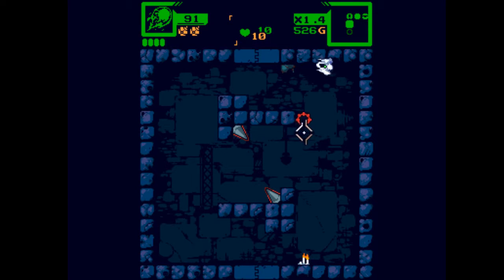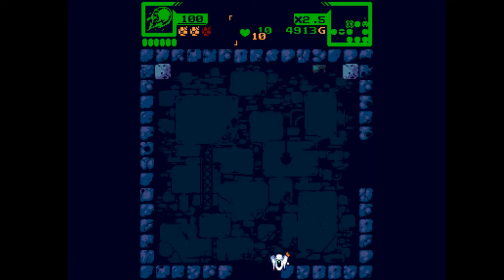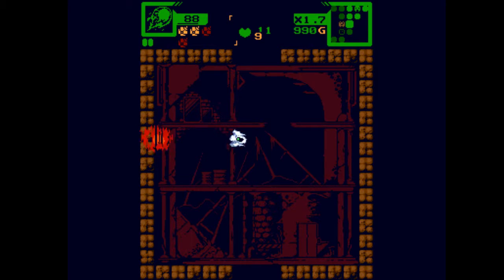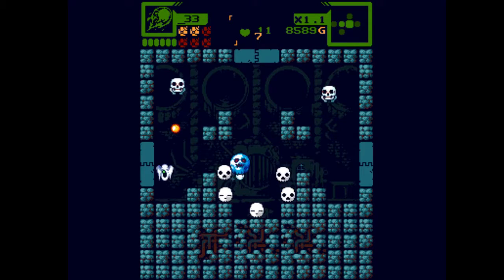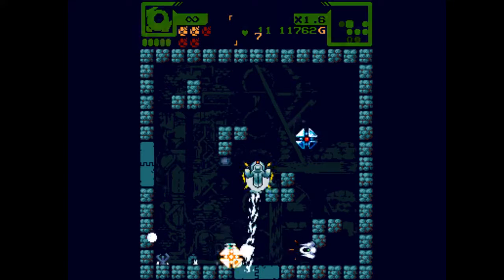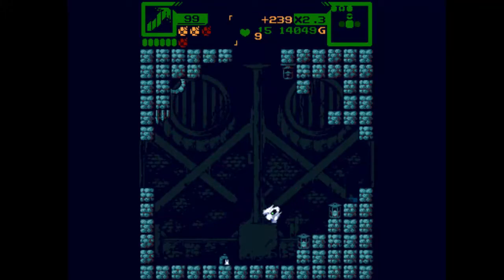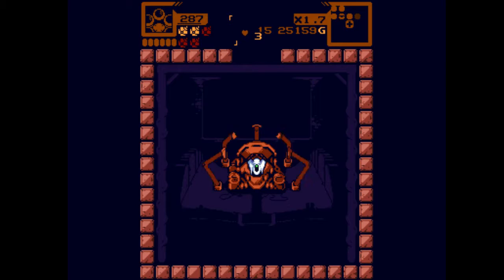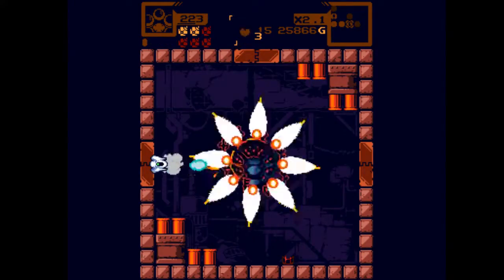Monolith #1 (Space Isaac + Commentary)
First off, as always, thanks to the Mysterious Benefactor for another donation.  Second off, welcome to a new series that I hope everyone enjoys more than my Isaac runs.  It's Monolith, and hopefully you've never played a second of it, otherwise, my noob play will piss you off.

Are you the sort of person who can appreciate the finer points of garbage, and won't let anyone stop you from digging into a dumpster full of rotten trash video gaming? What's one more bad decision in your life, anyway? I don't care what about. I may never even read it, but if this place is my toilet, it can be yours too.